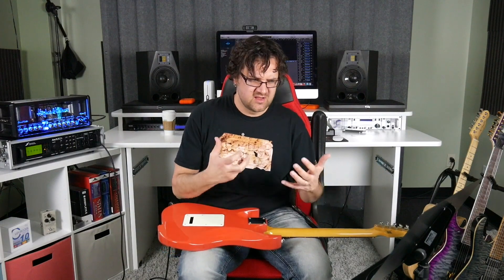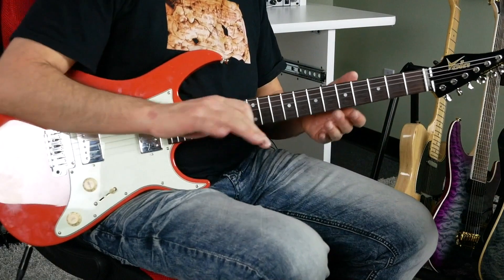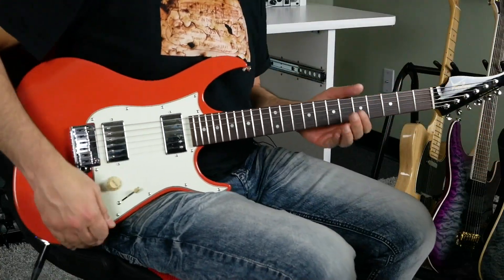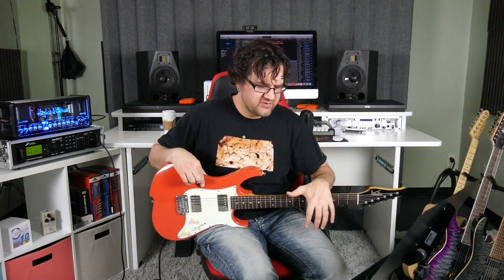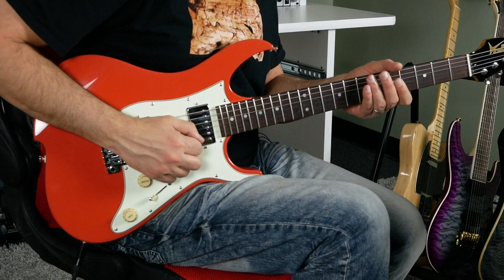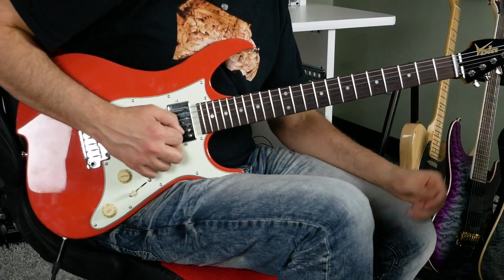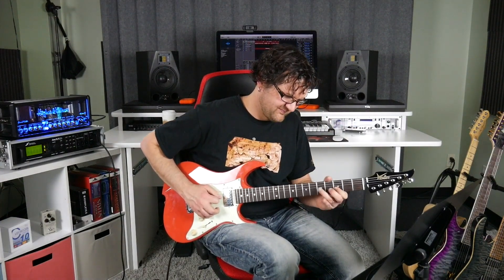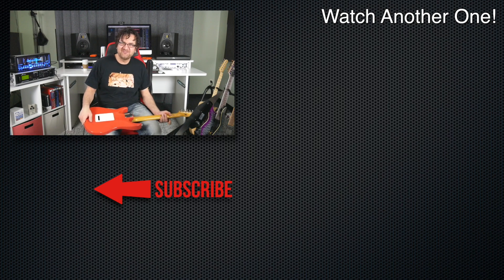Shifting Patterns Guitar Lesson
The topic of mechanical transitions is often overlooked.

On this video I'm going to show you how to break free from patterns and scale positions. The key to doing this is to find transitional points through exercises that will help you connect different positions and patterns.

It's very important that you try to anticipate the next note when doing these exercises.